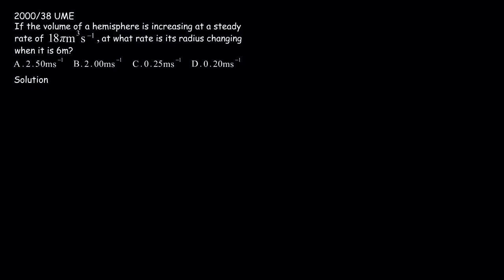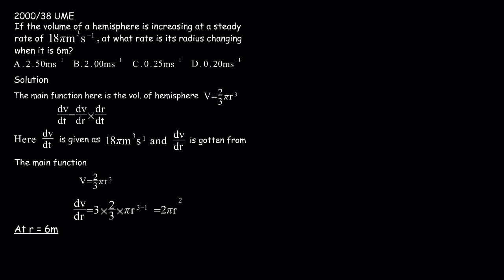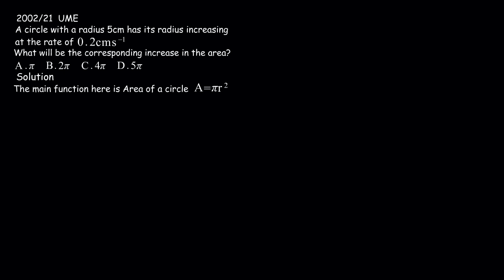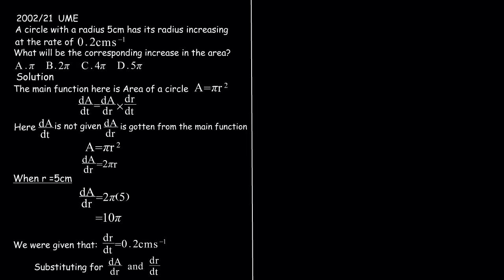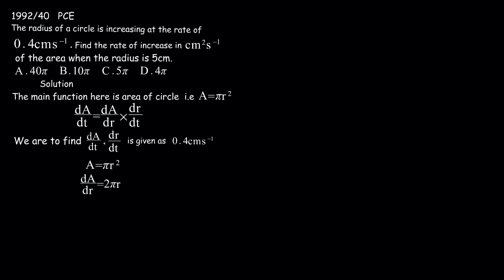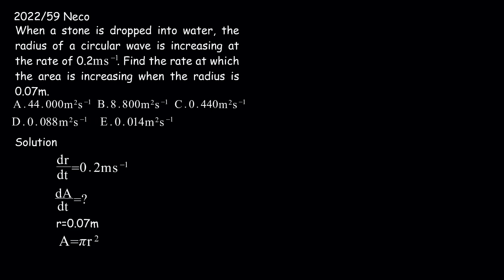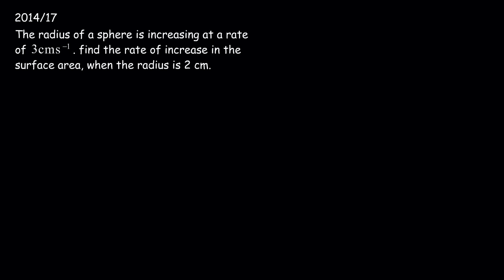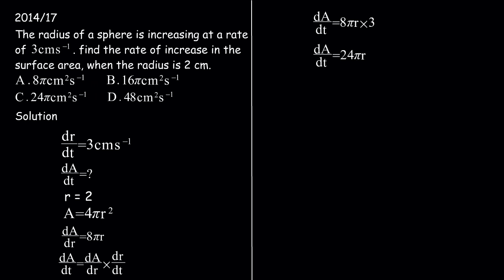Rate of Change